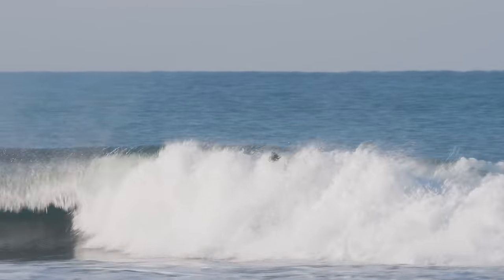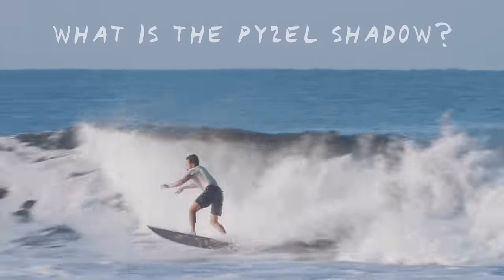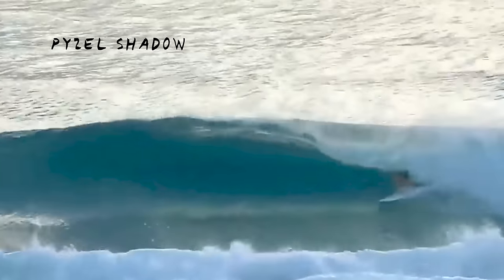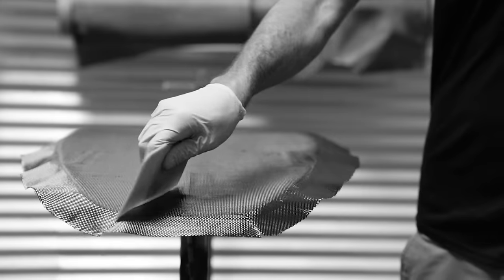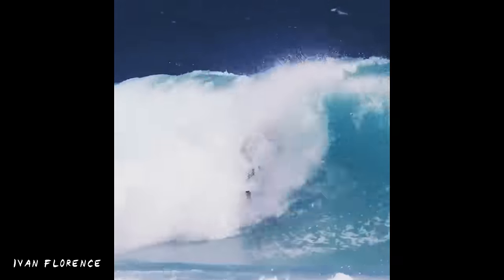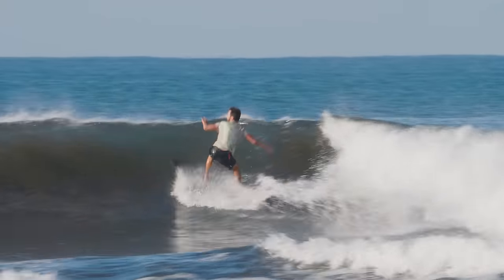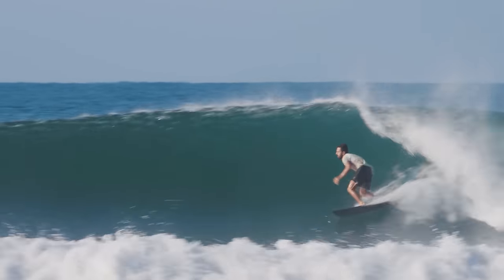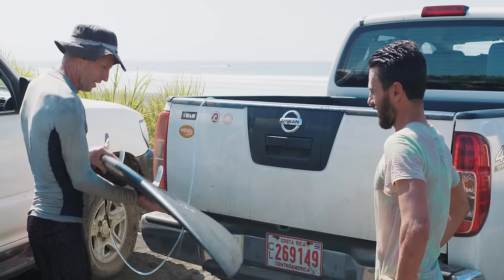One Pumping Session On A Full Carbon Surfboard | Pyzel Shadow x Dark Arts Construction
The quality of Pyzel's best-selling performance shortboard, the Shadow, is not up for debate.

Knowing that the Shadow's shape is objectively functional, we thought it'd be interesting to use this design as a "control" to examine another facet of a board's overall quality: its construction. So, that's exactly what we did in this single session review of Dark Arts Technology.

Dark Arts construction starts with an EPS blank—typically stringerless—which is then cut and shaped as any other surfboard would be. Next, the blank is wrapped top and bottom with DA's proprietary carbon material and glassed with epoxy resin. Before the resin sets, the board is then vacuum-sealed to thin out the carbon and remove excess resin. Finally, it's finished off with a hot-coat and sand job.

The end result is a board that's incredibly light and strong. So much so that the Dark Arts promotional material officially states: "Unlike traditional surfboards, our boards last a lifetime."

Video: Ben Judkins and Michael Ciaramela.